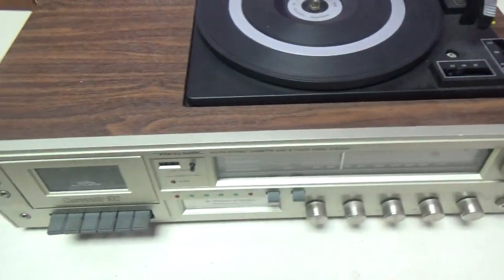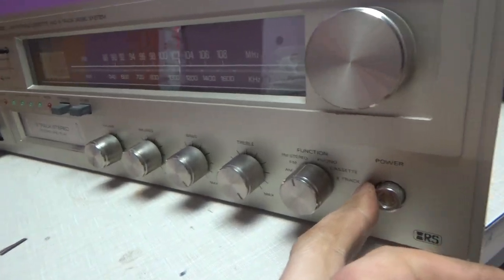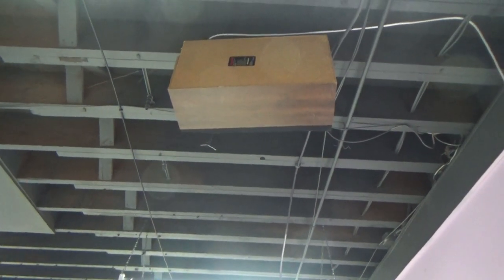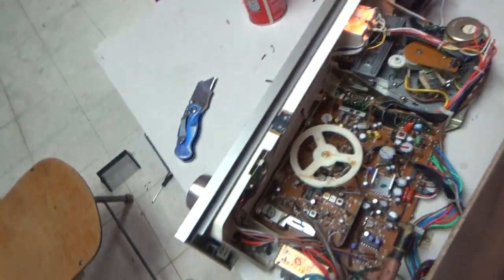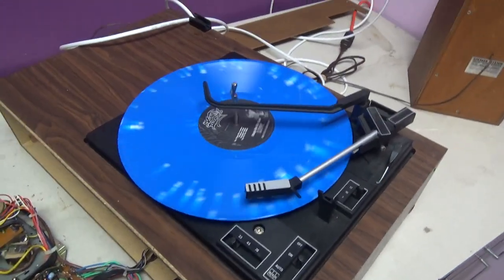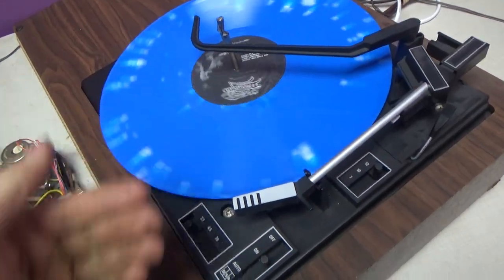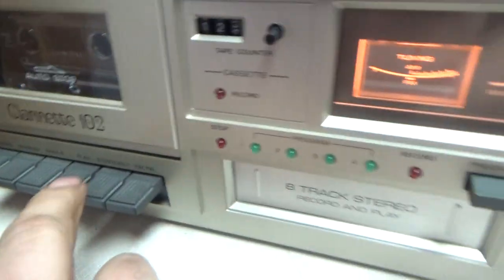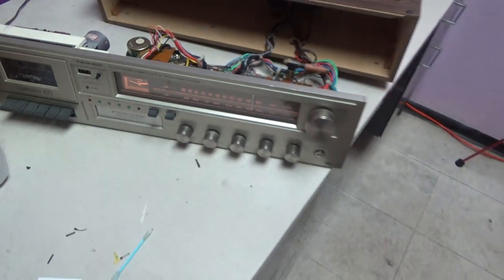Realistic Clarinette-102 AM/FM Cassette, 8-track, turntable stereo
Bought this to replace the panasonic music system which was junk. Features a turntable,8-track player,cassette desk and am/fm stereo. I took it apart and sprayed all the controls with contact cleaner.

I
 had to adjust the tonearm so it would drop onto the record. Everything works on it. The 8 track part the seller said it worked but the sound was muffled so the play head probably needs a good cleaning. I didn't bring any 8-tracks with me to test it but I did clean the head with a Q-tip and rubbing alcohol. No dust cover for it and am unable to source one at this time without buying a whole unit.  I also replaced the stylus before testing.